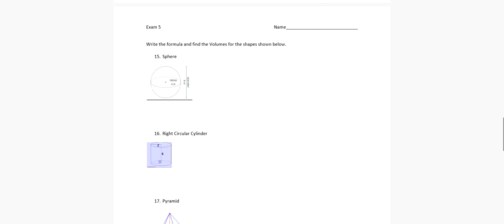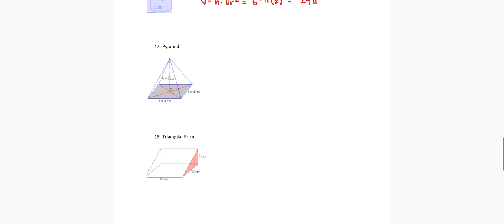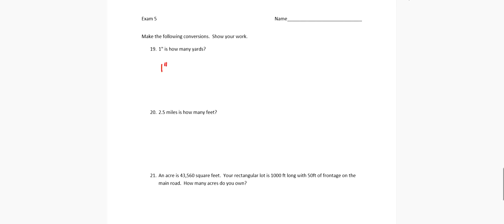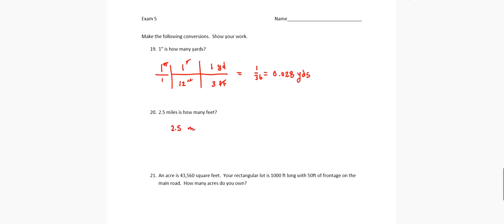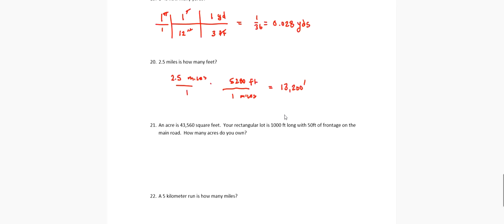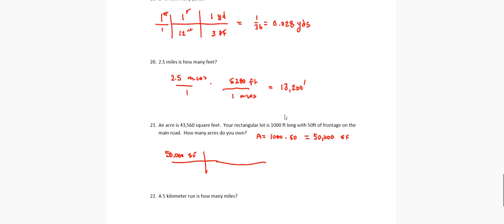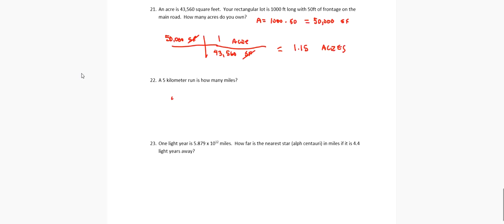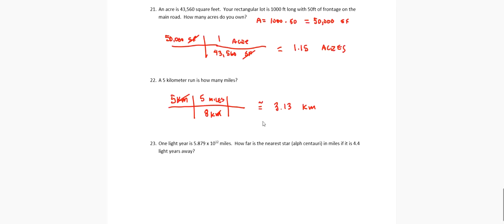MTH 130 Exam 5 (Part 2)